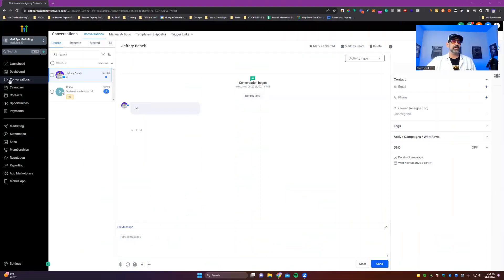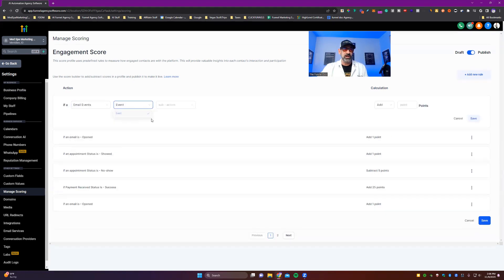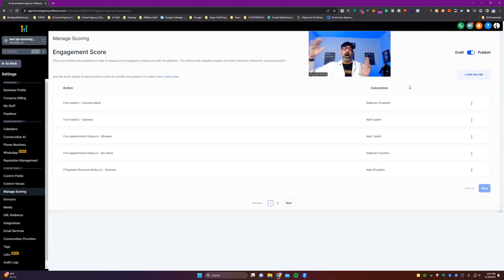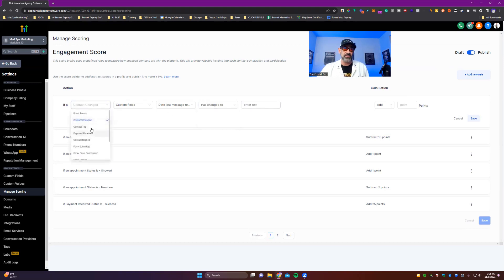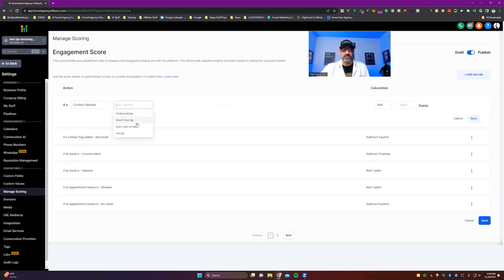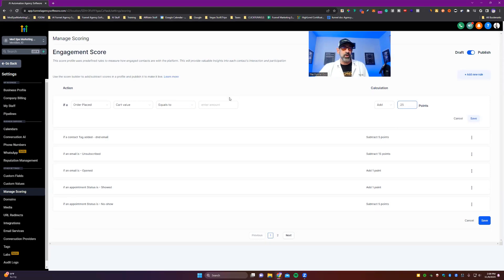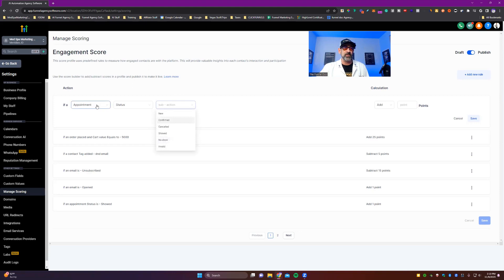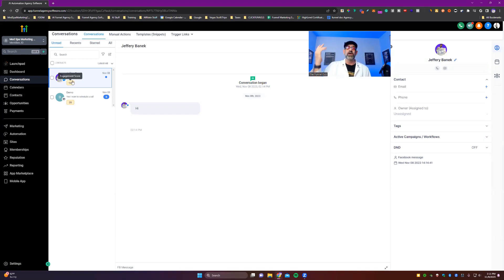How To Use Contact Engagement Scoring In HighLevel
In this video, I show you  How To Use Contact Engagement Scoring In HighLevel

00:00 Introduction
00:28 How find and identify you contact engagement score
00:38 Setting up your contact engagement score
00:52 Is scoring retroactive?
01:50 How to pick what scoring you should use

Get a FREE 7-Day Trial of my Funnel Agency Software and lock in the Founders Member Pricing of ONLY $97 a month after your Free 7-day trial.
Please join my AI Digital Marketer Facebook group where I do live AI Trainings and keep the group up to date on everything about Digitial Marketing and AI

 / aidig.  .
If you would like to have AI Automations and AI Chat Bots integrated into your business please schedule a call here and we can determine how AI can but used in your business to get more leads and sales.

 / the_funnel_.  .

 / jefferymbanek

 / cffunneldoc